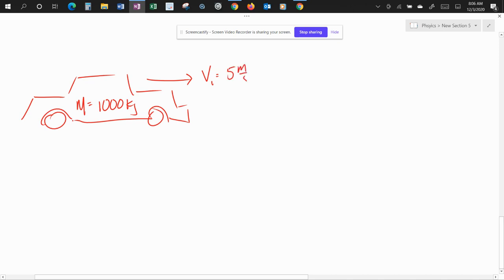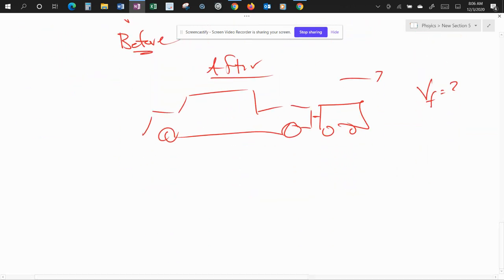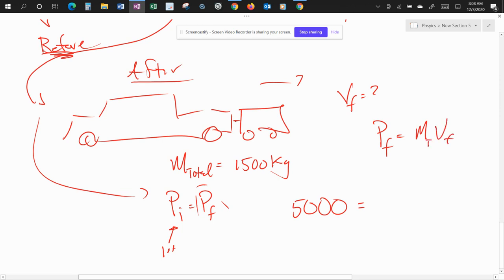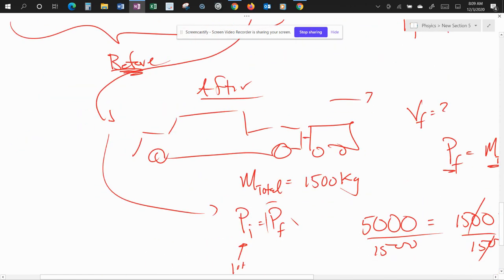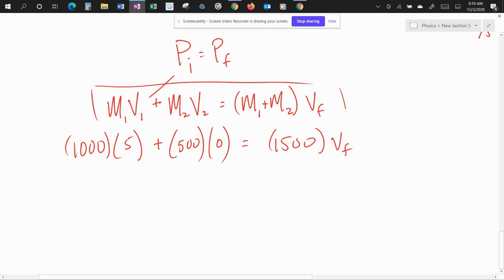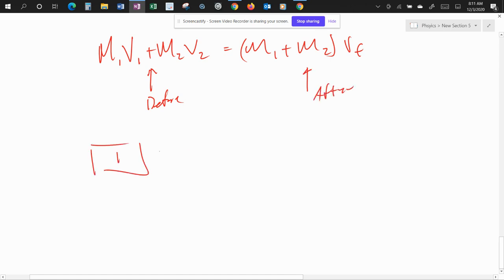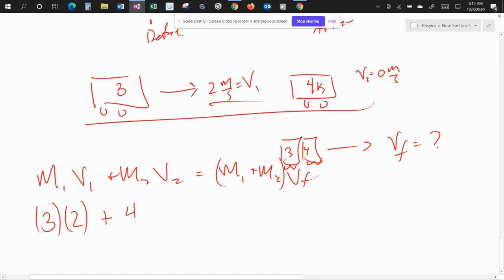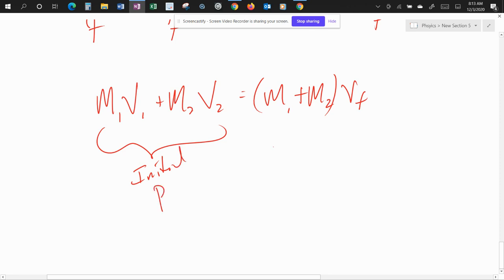Inelastic Collision Example #2